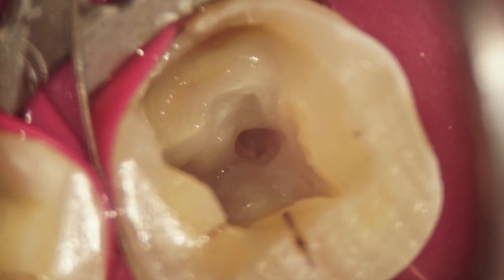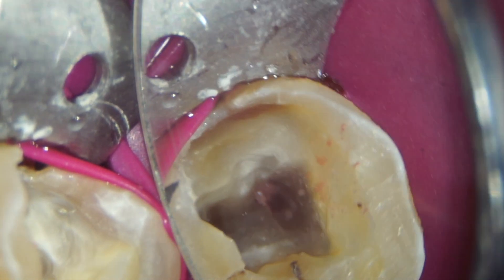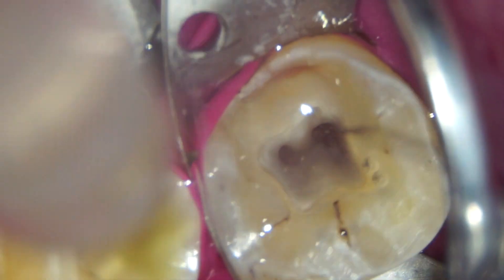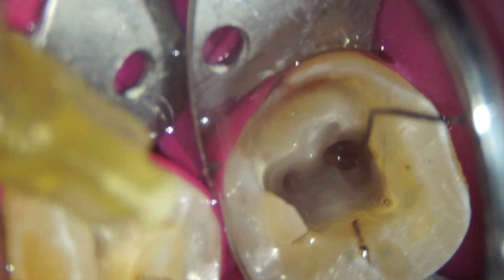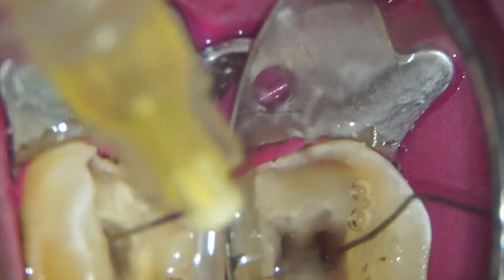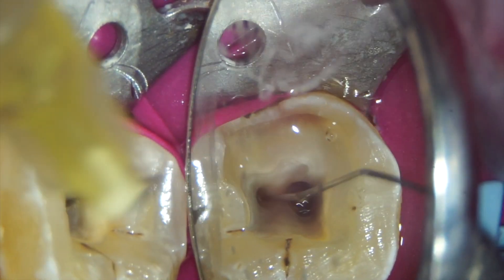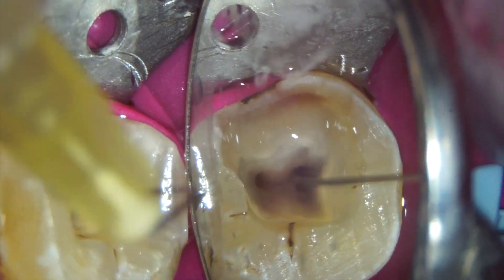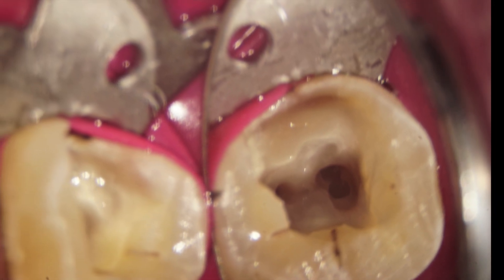2 Canals in single orifice / Importance of irrigation needle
This video shows the presentation of 2 canals originating from a single orifice. There is also some explanation how a metal irrigation needle is inevitable !